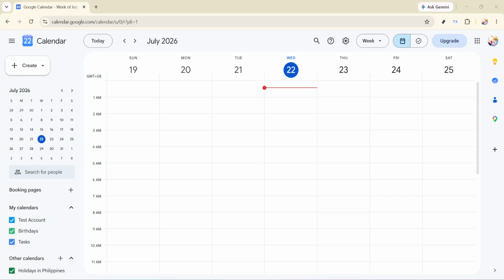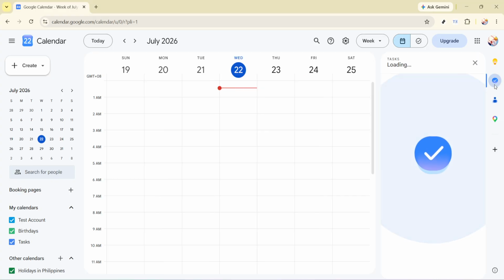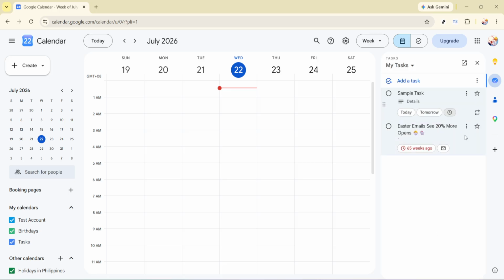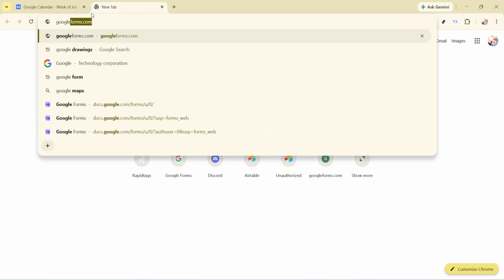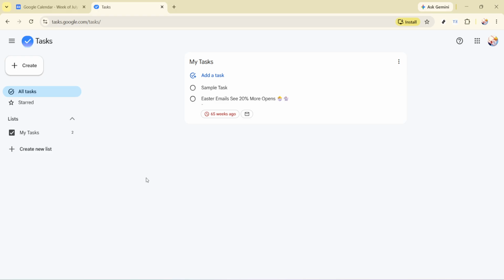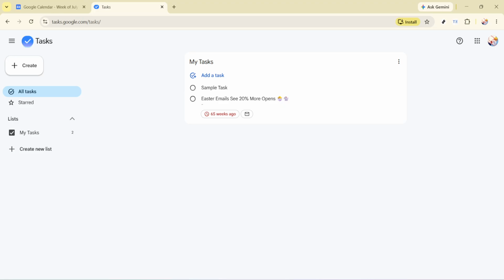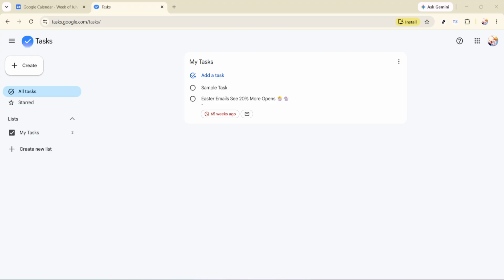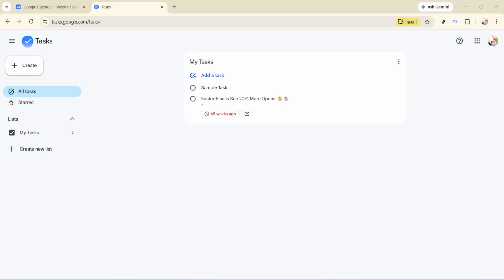How to Use Google Tasks on Desktop (Working in 2026)